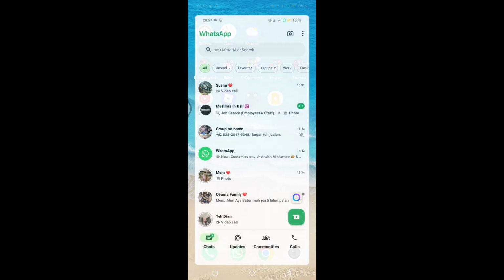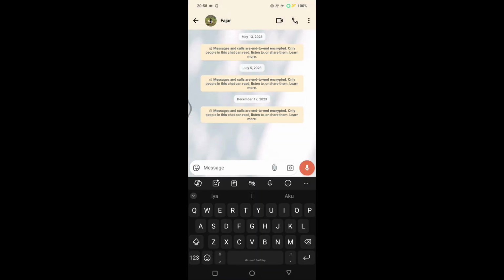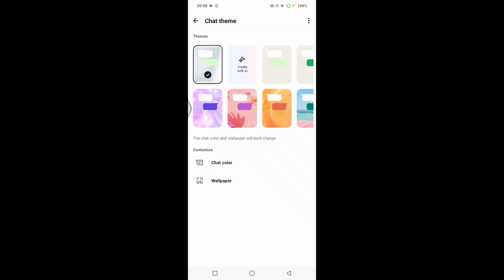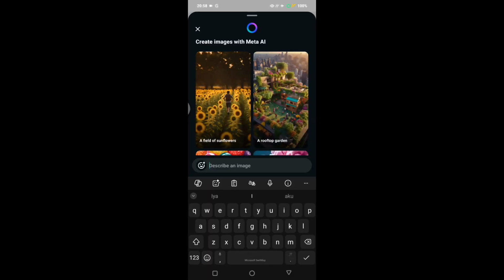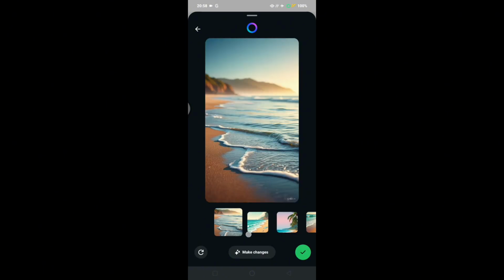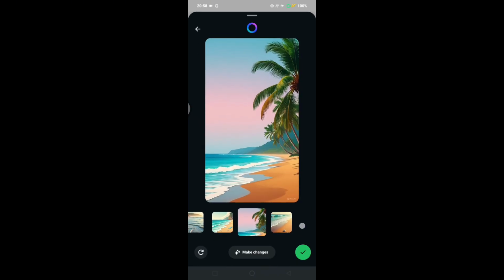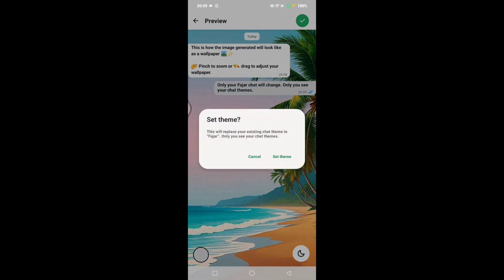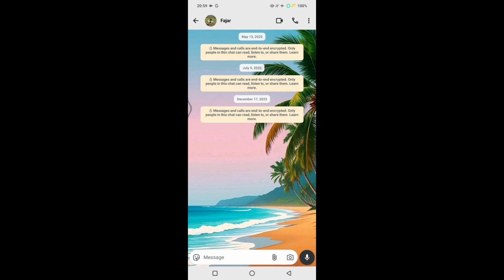Generate Custom WhatsApp Chat Themes with AI | Step-by-Step Guide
Learn how to use the new WhatsApp AI theme customization feature to generate unique chat themes and wallpapers using simple prompts. This tutorial covers opening a conversation, accessing chat theme settings, using Meta AI to create custom backgrounds, previewing results, and applying the theme to individual chats.

0:00 WhatsApp AI Theme Customization Overview
0:36 How to Open WhatsApp Chat Theme Settings
1:05 Generate Custom Chat Wallpapers with Meta AI
1:56 Preview and Apply AI Themes to WhatsApp Chats